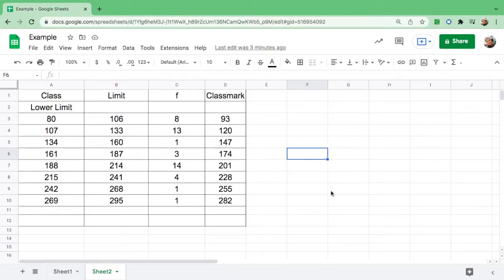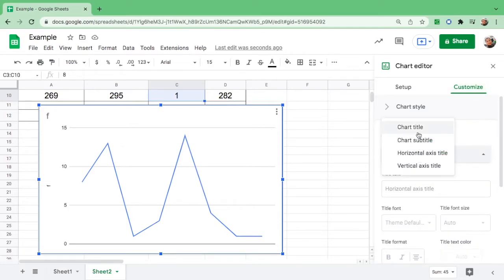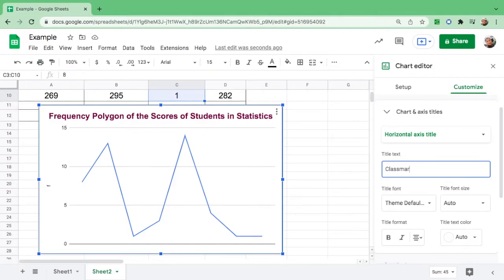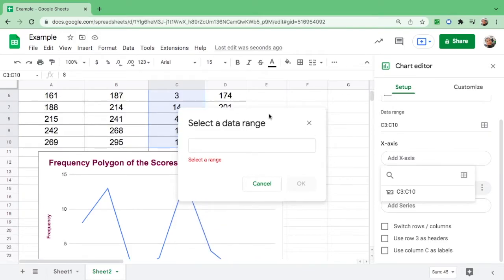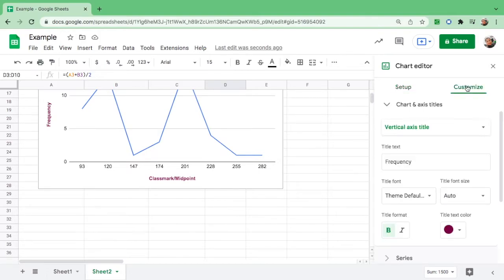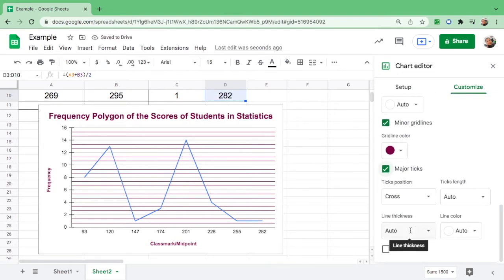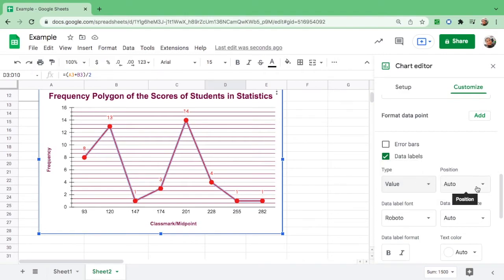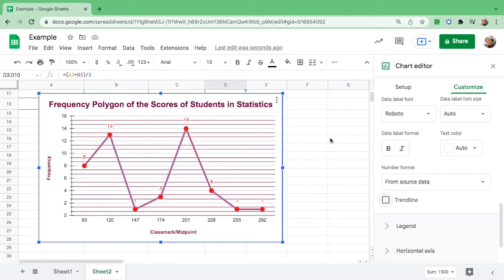How to Create a Frequency Polygon from Grouped Frequency Distribution Table using Google Sheet?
This video tutorial shows how to create a frequency polygon from grouped frequency distribution table using google sheet.

This is a step by step video tutorial.